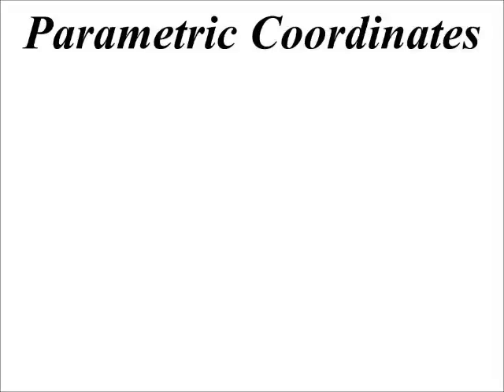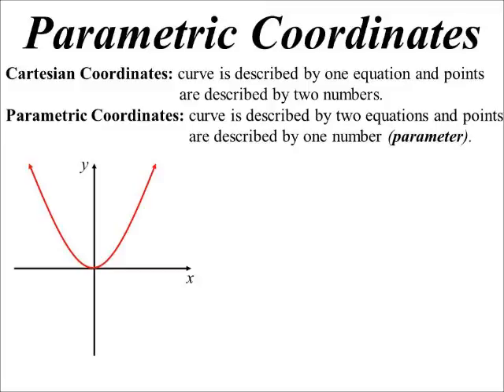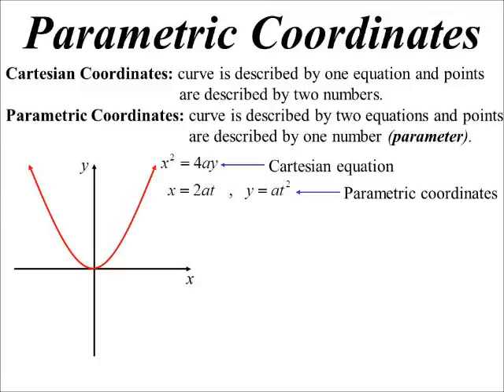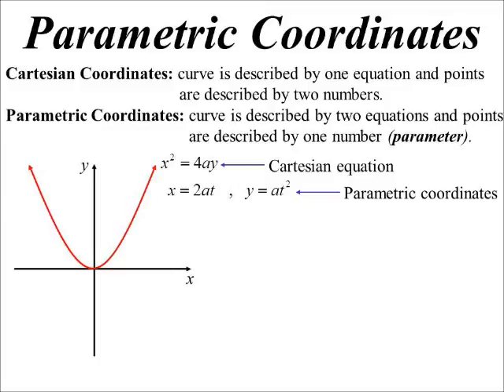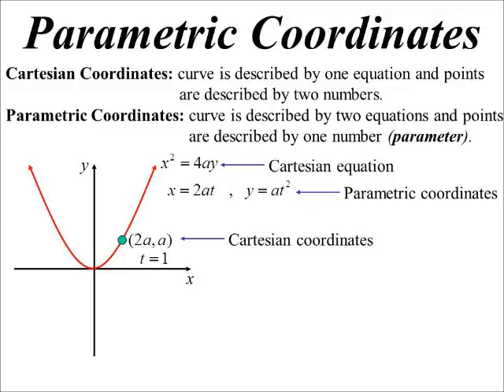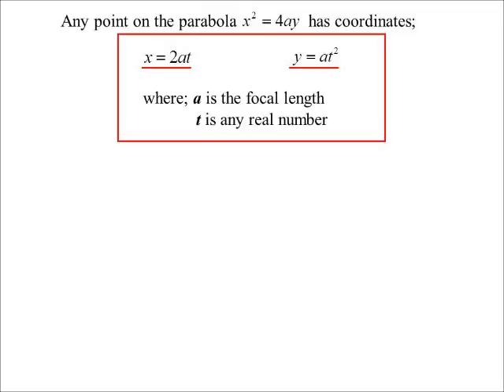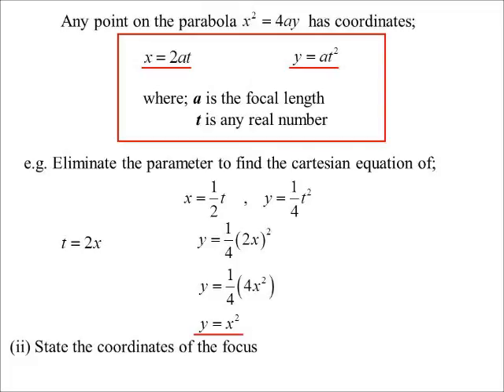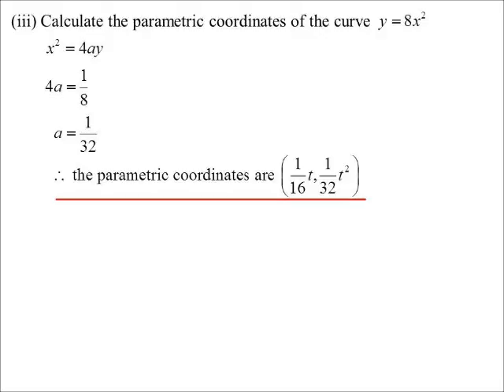11X1 T11 03 parametric coordinates 2015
An alternative way of describing curves is using a pair of measures "parametrics"